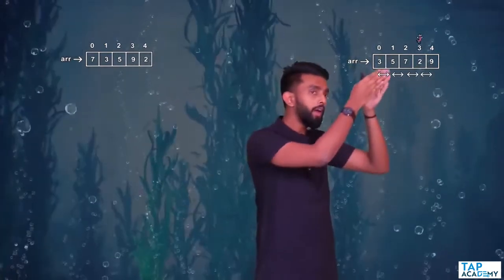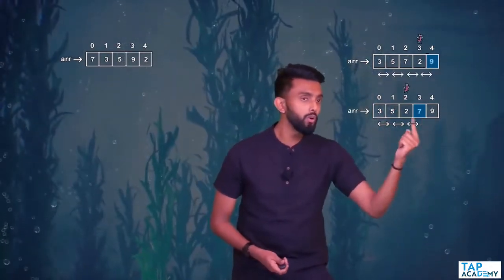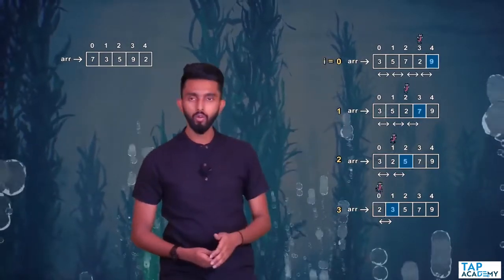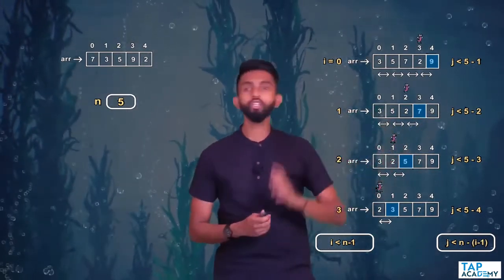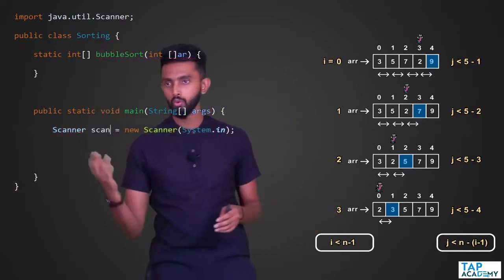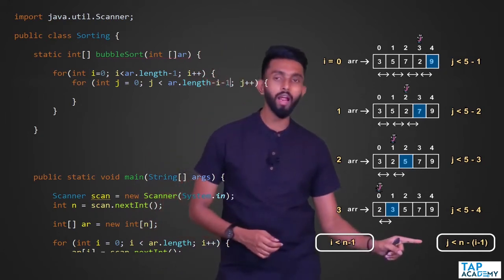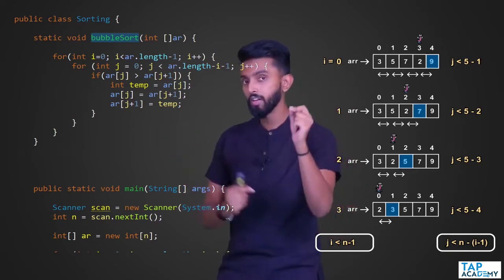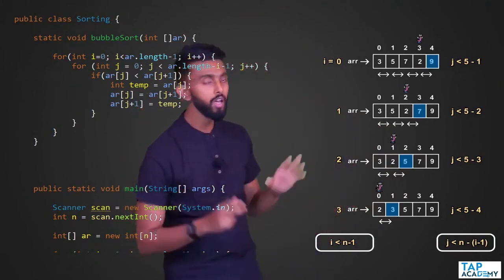Bubble Sorting in Java Program with Code | Complete concept explanation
Do you wish to learn bubble sorting in Java?
Then this the must to watch video for you.
Sorting is really an important concept in our day to day life and hence it also becomes an important concept for programming questions.
Bubble sorting is one of the method for sorting and is widely used in programming questions.
Bubble sorting is a common data sorting algorithm used in many practical applications. This video will provide you with an in-depth understanding of the algorithm and help you to apply it in your own programming projects. So whether you're a beginner or an experienced Java developer, this video is a great way to learn about bubble sorting!
In this video we'll quickly explain you the logic behind sorting and bubble sorting.
We'll also help you write the code for the bubble sorting program in JAVA.
Check out the full video and do comment your queries (if any).